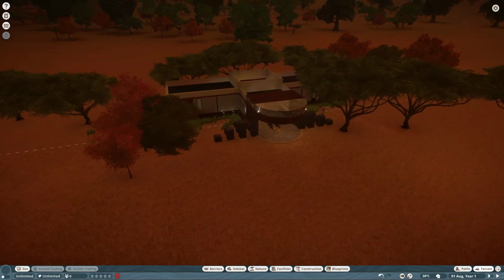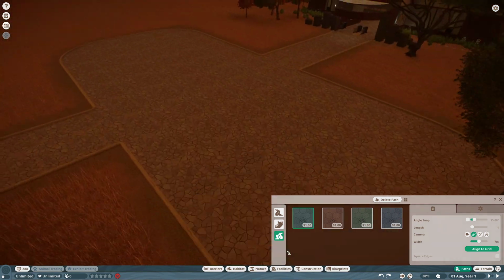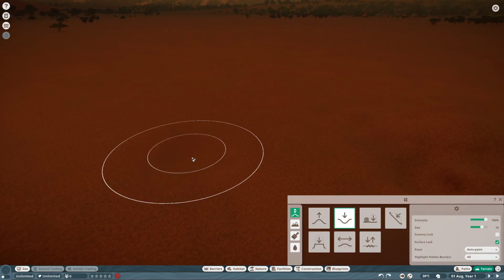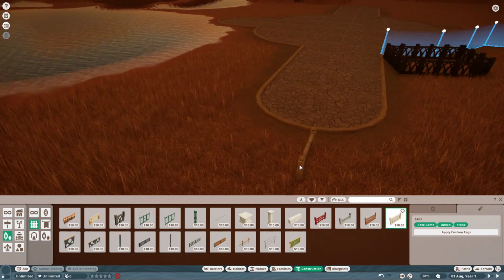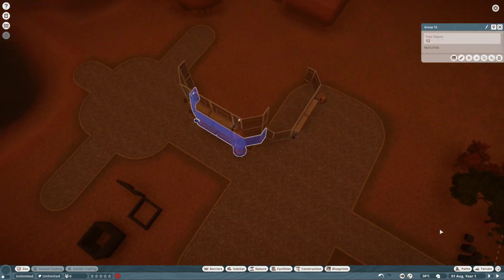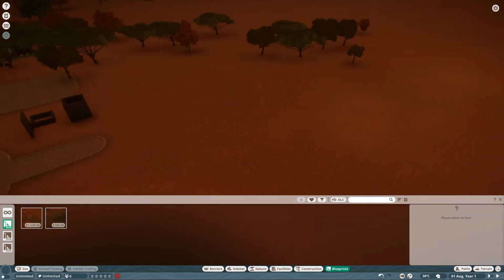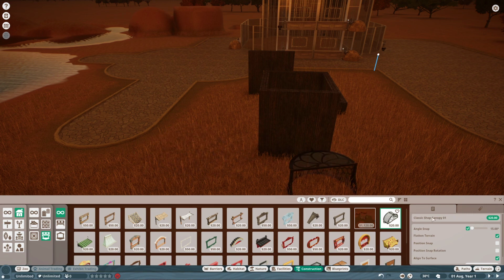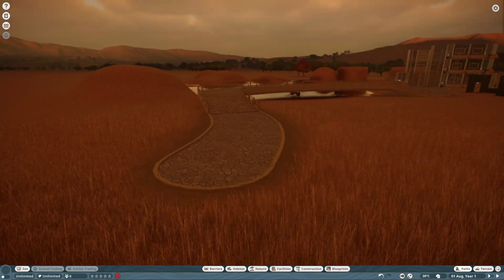Planet Zoo Guides - Building, Pathways, Terrain edits and more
Welcome to another Planet Zoo guide!